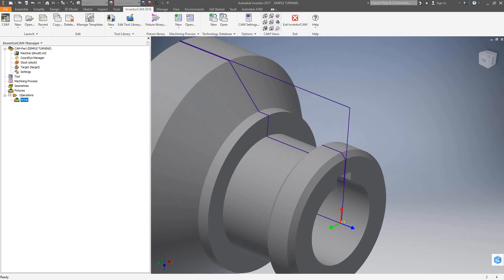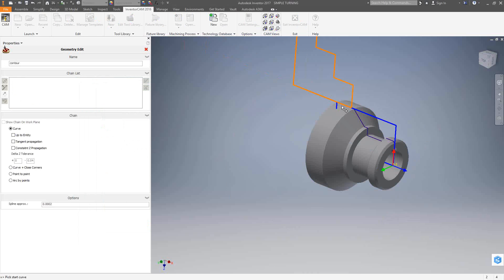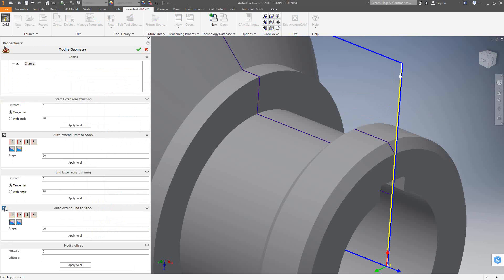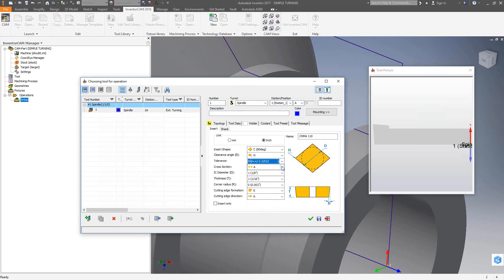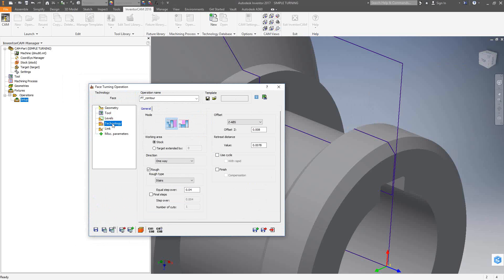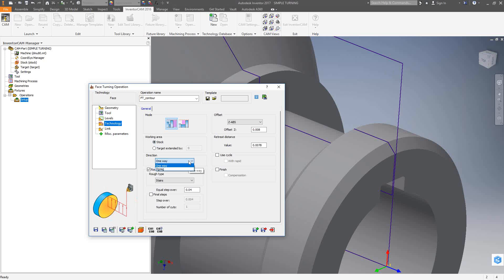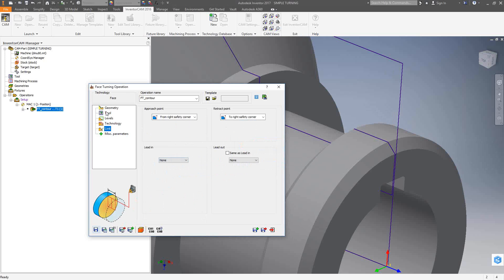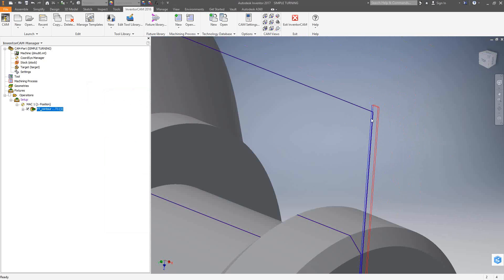InventorCAM Introductory Video 16 Face Turning Toolpath